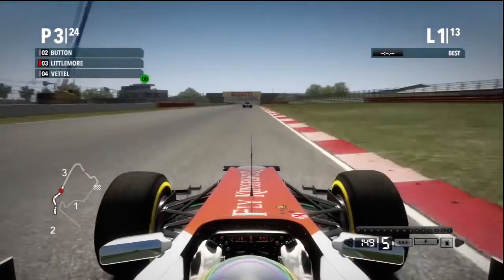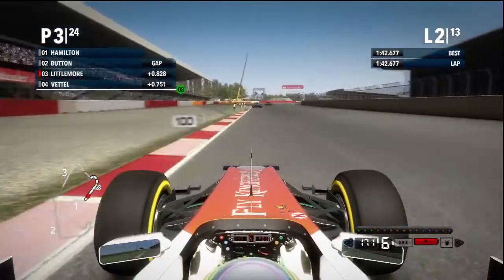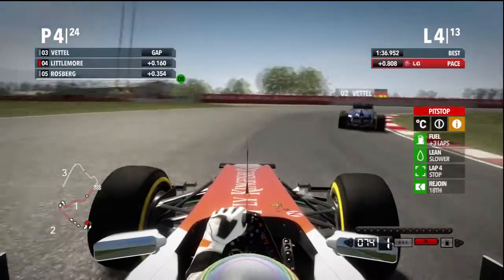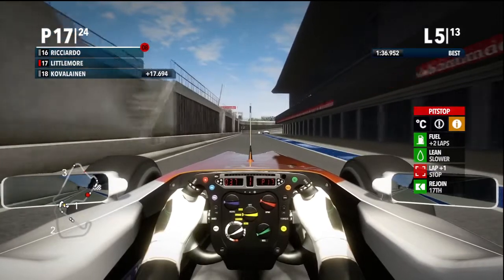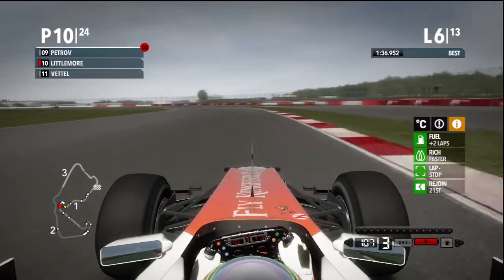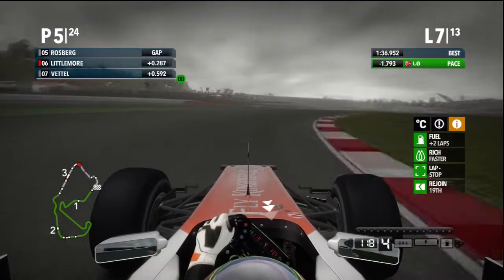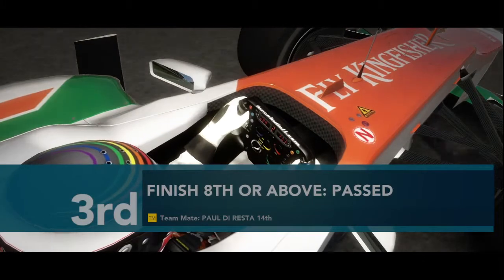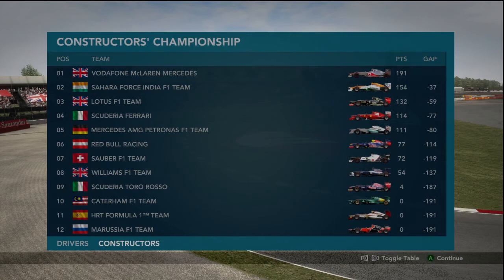F1 2012 [Career Mode] - Part 8: British Grand Prix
00:23-00:44 Setup

IN THIS VIDEO: With a strong performance in Europe, can we continue the run in form at our home track Silverstone and challenge the McLaren drivers for the win?

It Would Be Awesome If  we Could Hit 15 Likes on this video!!! :)